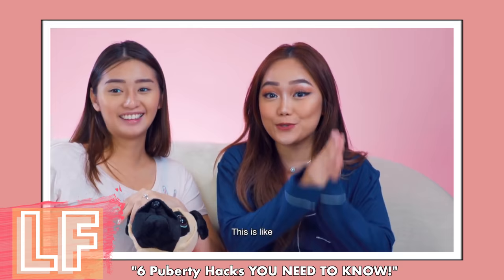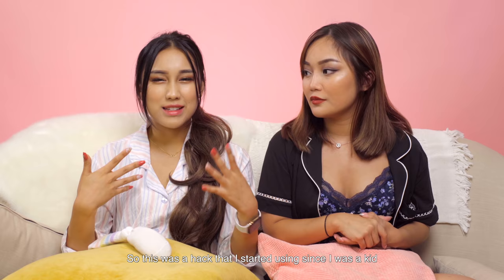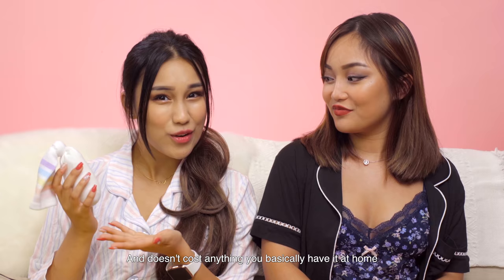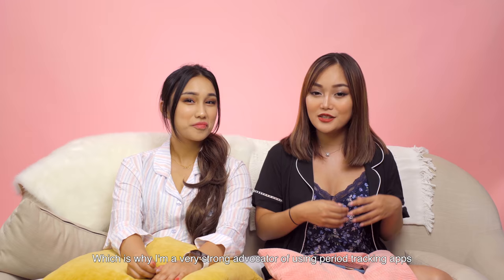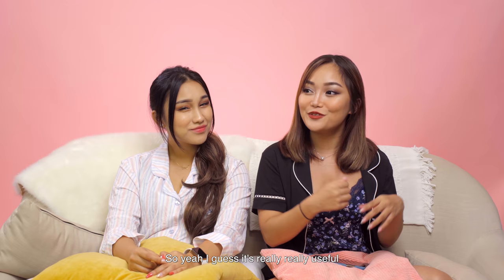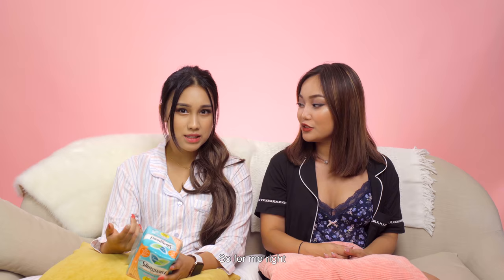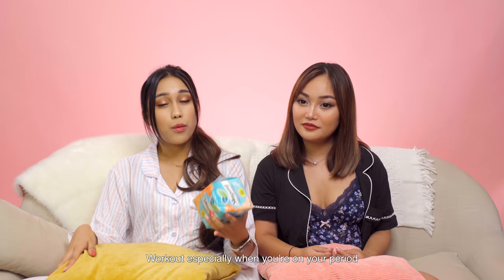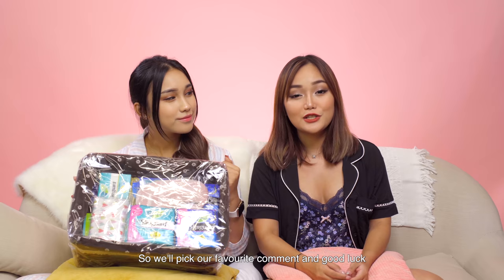10 Period Hacks Every Girl Should Know!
When it's that time of the month, don't let menstruation get you down! Here are 10 quick and easy hacks to tide you through your next period! A big thank you to Laurier for these AMAZING pads!

To make your next period a little better, we’ve teamed up with Laurier to giveaway 3 x hampers for you guys! All you have to do is:
⁃ and let us know what your favourite period hack is!

We’ll pick our favourite comments so GOOD LUCK!

Titan Digital Media Pte Ltd
Singapore Post Centre
Singapore 914023